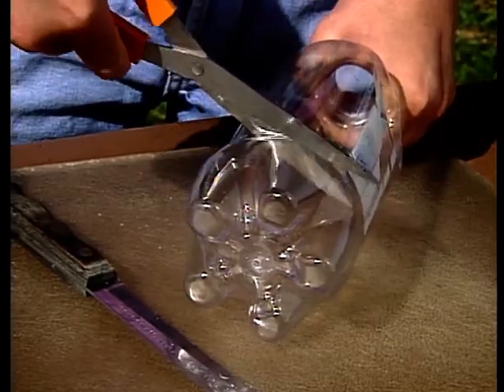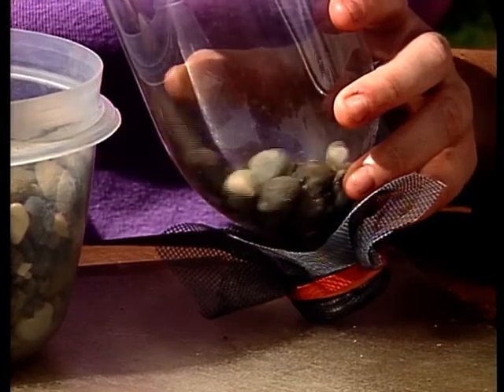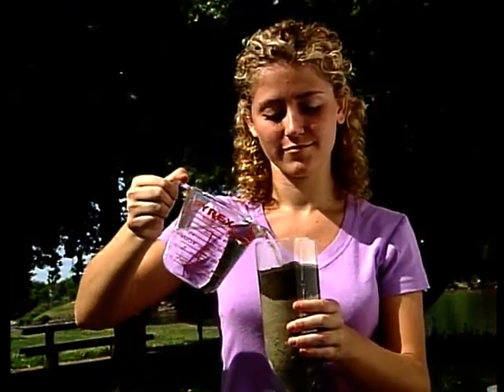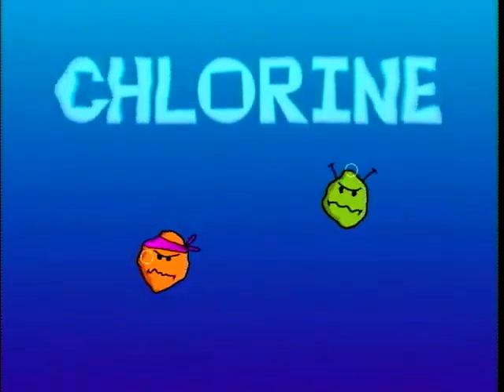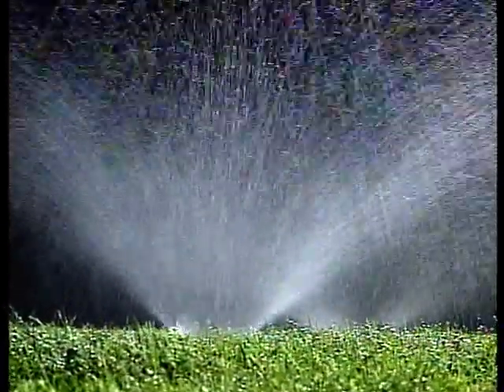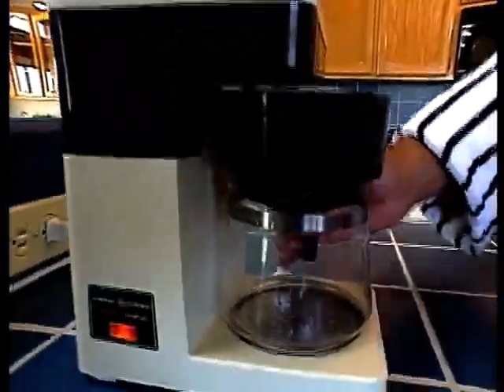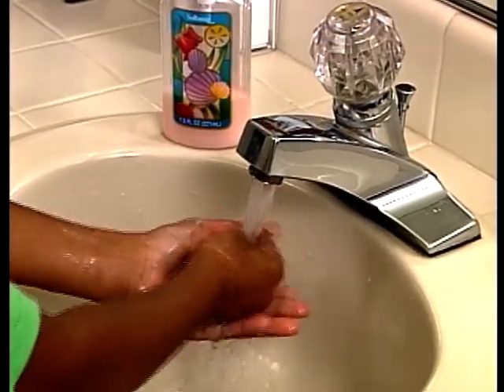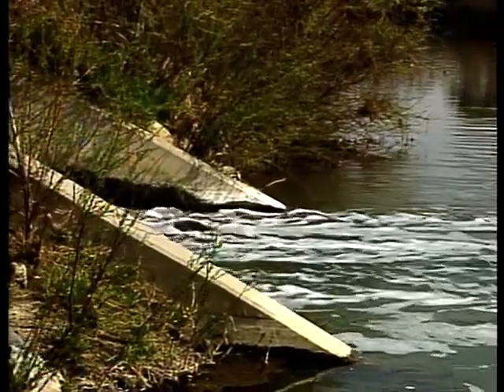The Water Cycle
Learn about the water cycle and the infrastructure that delivers water
to our homes.